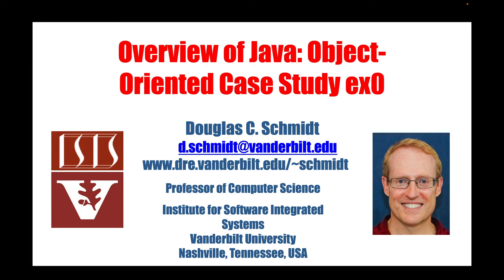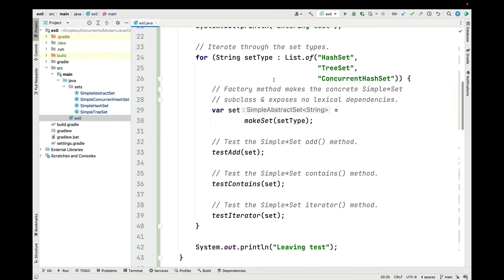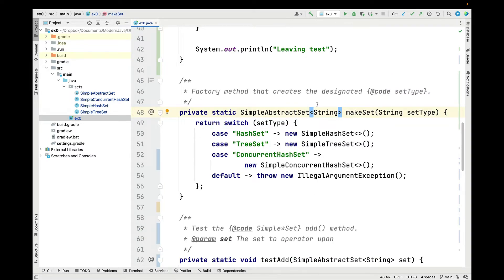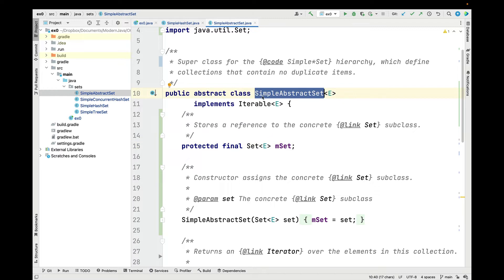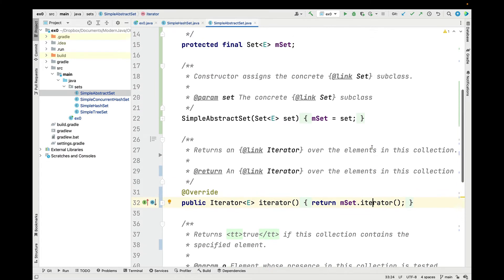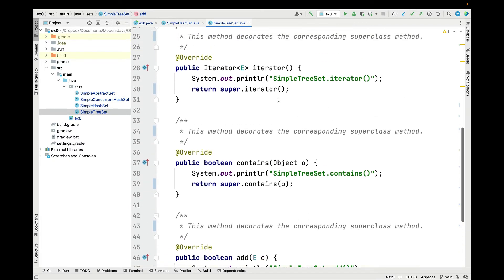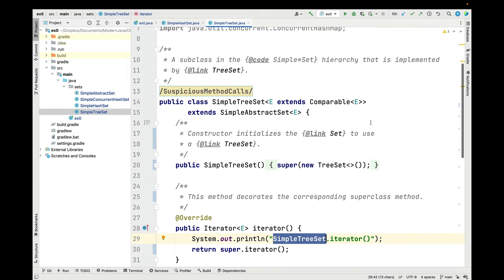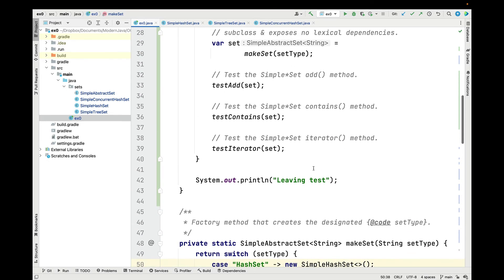Overview of Java: Case Study ex0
This video walks through the code in a case study that shows how abstraction, inheritance, & polymorphism work together synergistically in an object-oriented Java program.

All the code shown in this video is available in open-source form